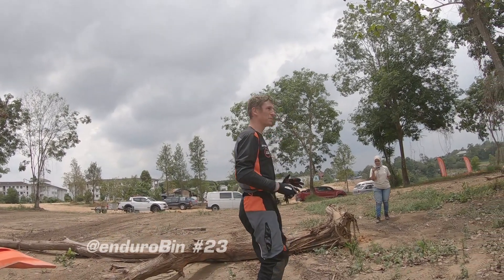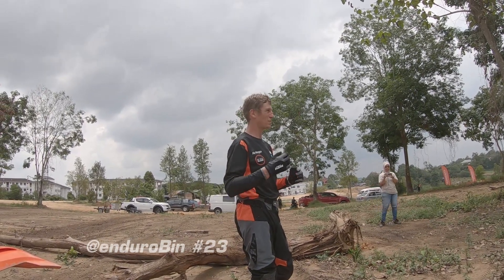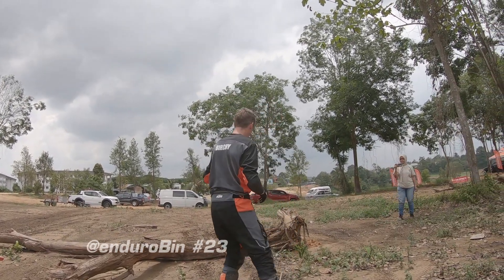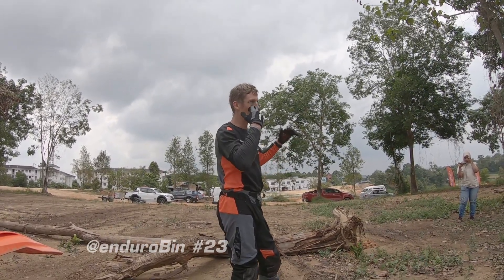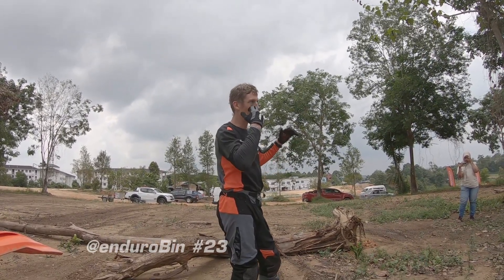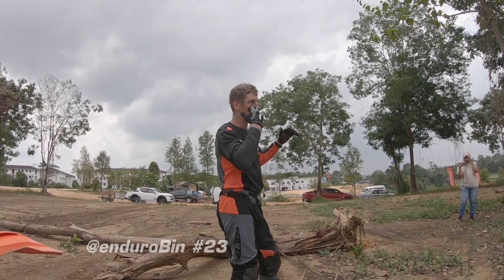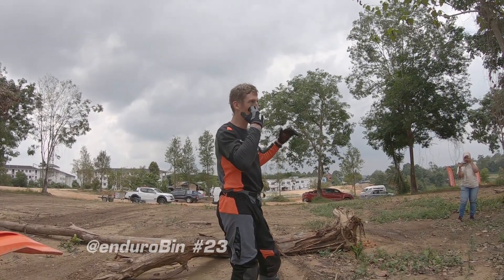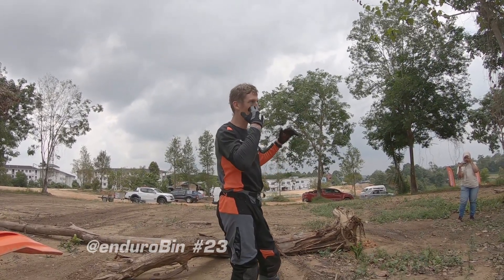Forget About the Double Blip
In many cases, the single blip technique is all that is needed to clear an obstacle. Chris Birch recommends mastering this technique before attempting the more difficult double blip.